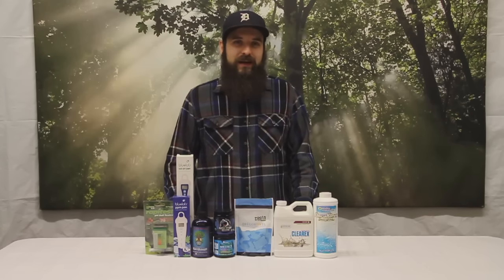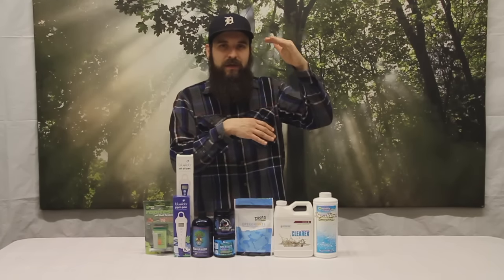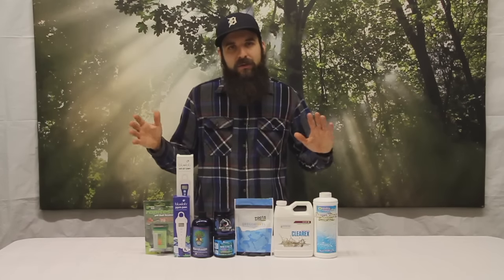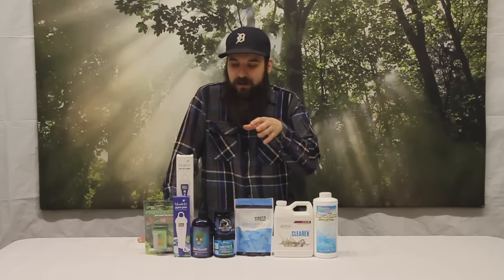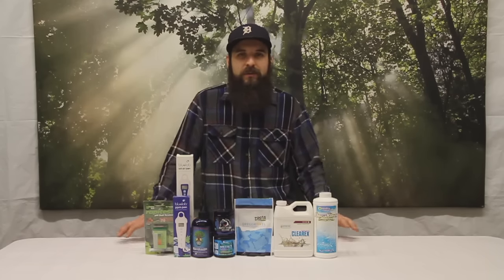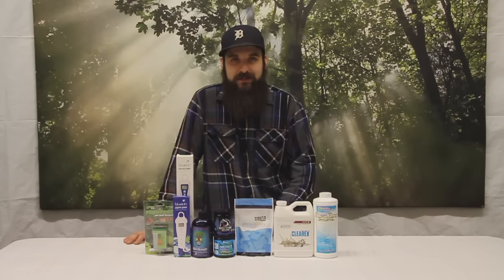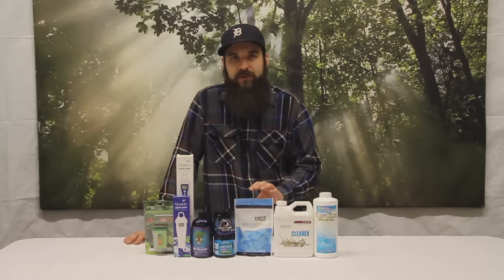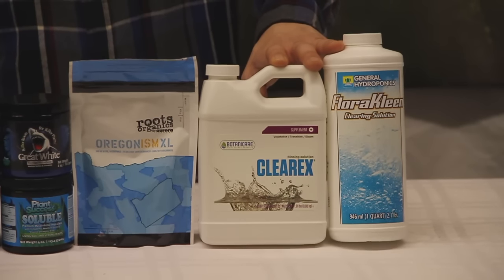pH Lockout in Plants and How to Fix it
When gardening soil or hydroponic plants pH levels play an important role in nutrient availability.

Plants may show the symptoms of a deficiency while the nutrient is in the medium or solution you are feeding the plant. Nutrients are only available to plants in pH ranges so not keeping your medium at a consistent level can be harming your plants in ways you don't even realize.

Be sure to check your pH levels and know your plants are getting everything they need because if you don't its like dumping money down the drain!